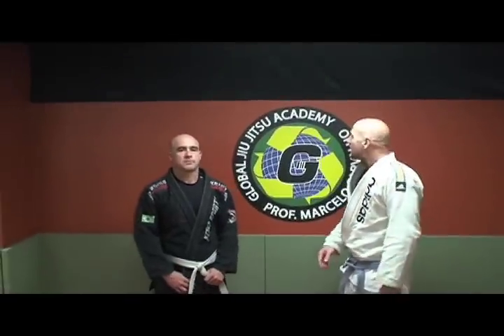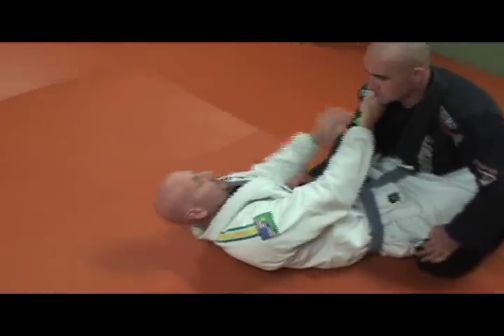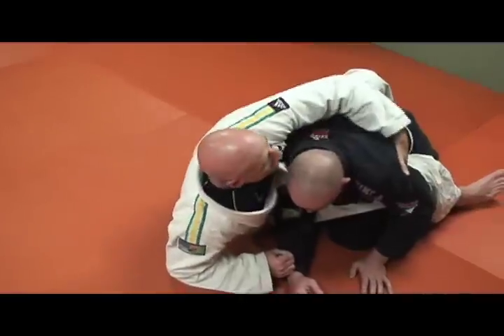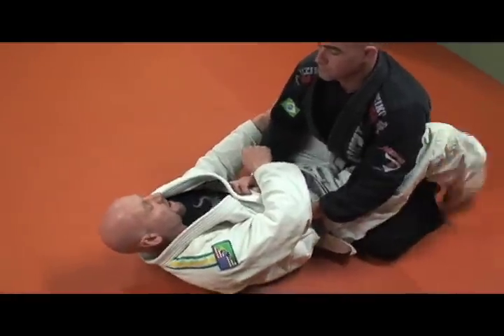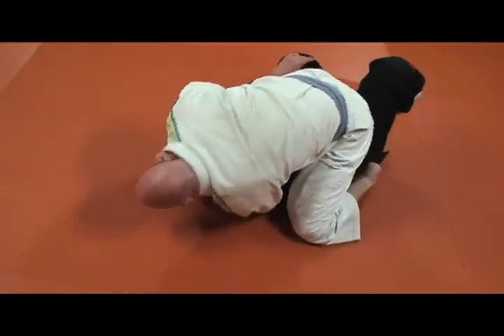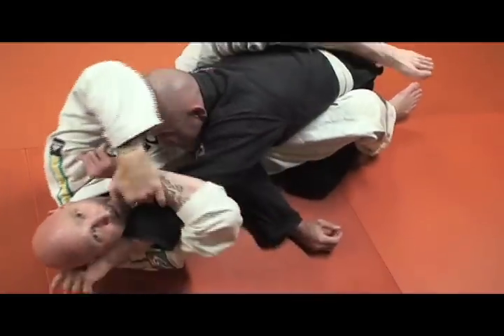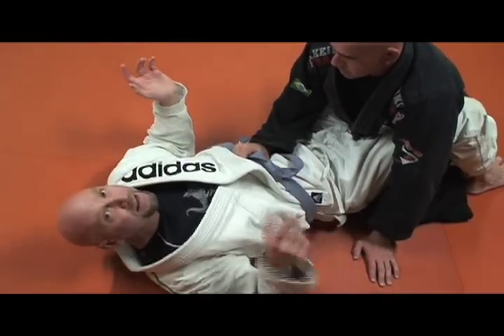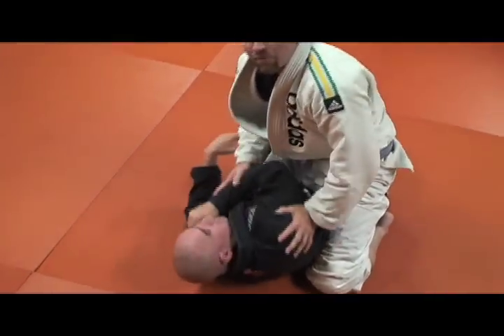ROCKNROLL BJJ - FLOWER SWEEP VARIATION, SNEAKY ARM BARS & GRIP BREAK!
Brazilian Jiu Jitsu Sweep or "Canoe" Sweep to arm wrap and mount.  If the sweep fails and your opponent posts then there are two opportunities for two different sneaky arm bars!.  Also, detailed grip break.  Rich Zaydel is head instructor and personal trainer at RocknRoll Brazilian Jiu Jitsu & Fitness in Orange County, California and is a black belt under Master Joe Moreira.